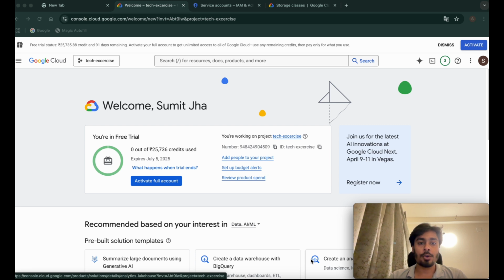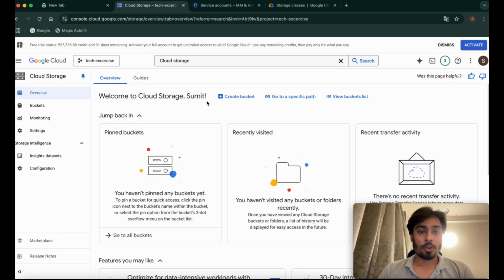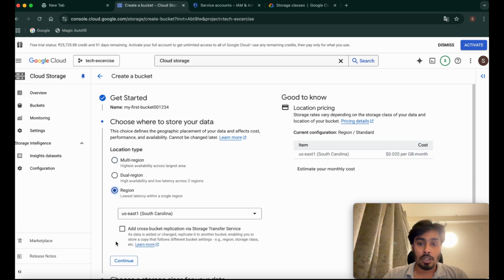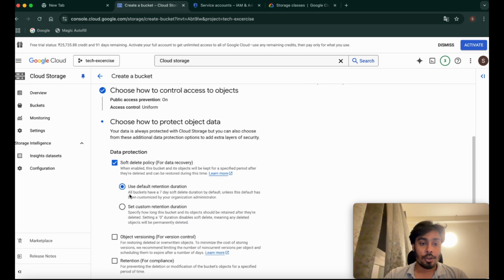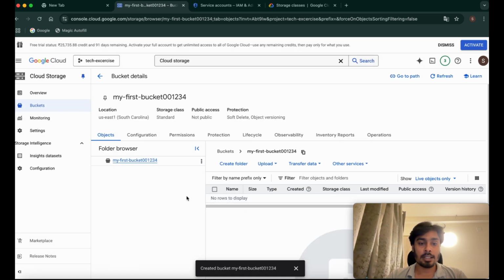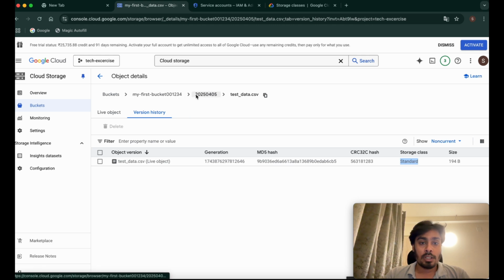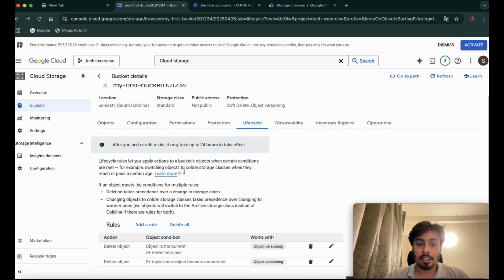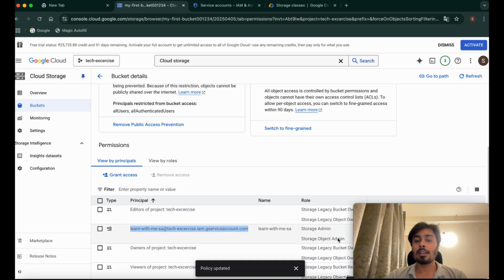Master Google Cloud Storage GCS | Complete Tutorial for Beginners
In this video, we dive deep into Google Cloud Storage (GCS) – the powerful and scalable object storage service by Google.

Whether you're just getting started with cloud computing or brushing up your GCP knowledge, this session is designed to give you a clear and practical understanding of GCS and its key features.

🎯 By the end of this video, you’ll learn:

Overview of Google Cloud Storage and it's use
How to structure your data using folders/prefixes
When and why to use different storage classes
Region selection and pricing
How to set up retention and lifecycle policies
Understanding versioning to avoid data loss
Managing access with IAM roles and permissions
Tips to reduce your cloud storage cost

💬 Have questions or feedback? Drop them in the comments — I respond to every one!